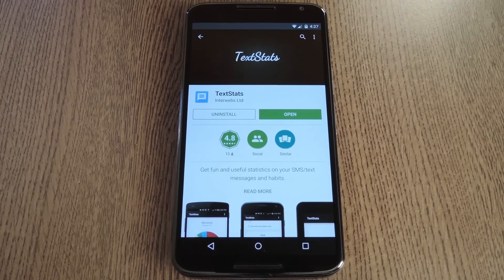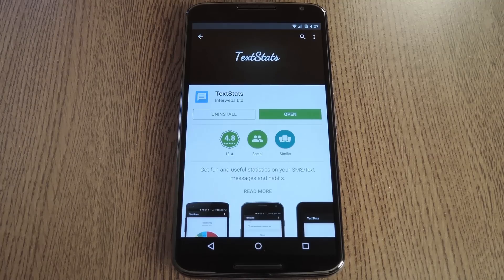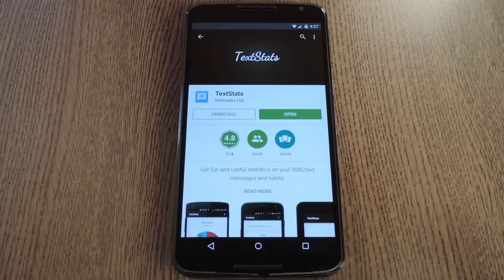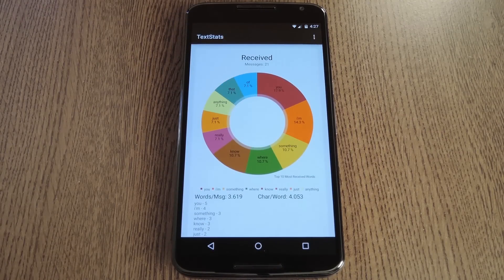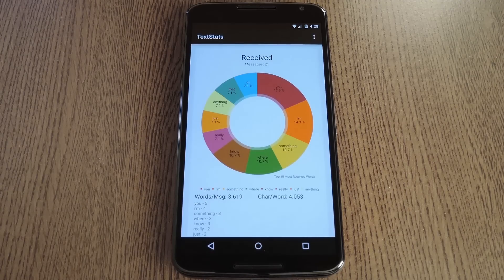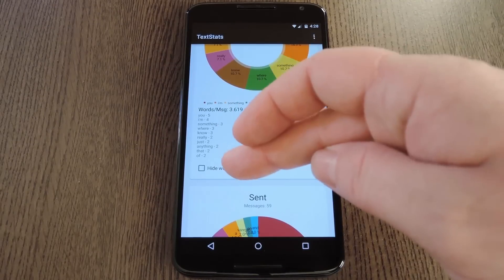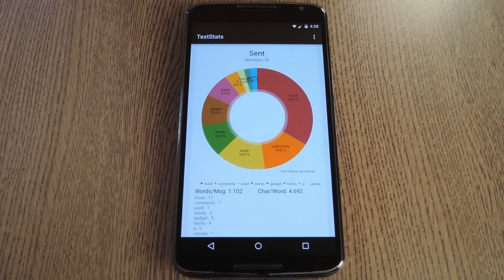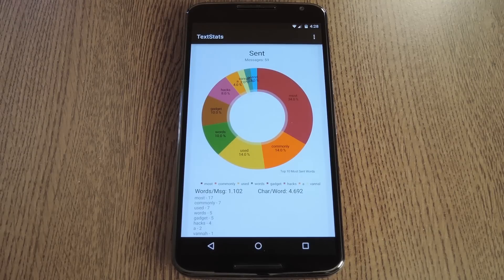Get Detailed Stats for Your SMS History on Android [How-To]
View Your Most-Commonly Used Words from Texts [Android]

In this tutorial, I'll be showing you how to analyze your incoming and outgoing SMS logs to view how frequently certain words are used. For more information and downloads, check our the full guide over on Gadget Hacks using the link above.